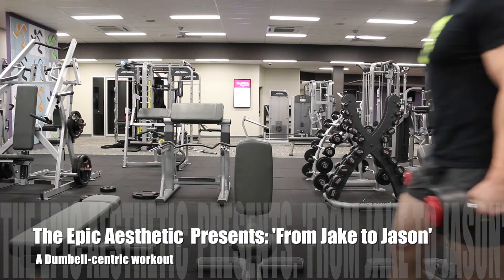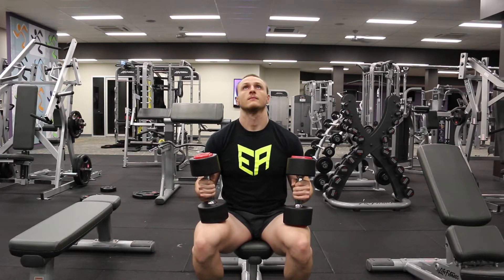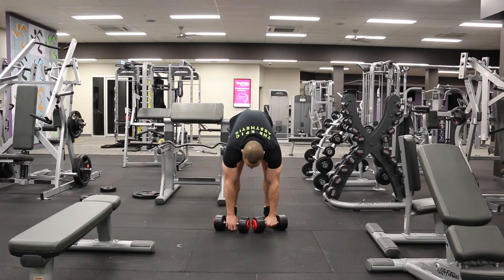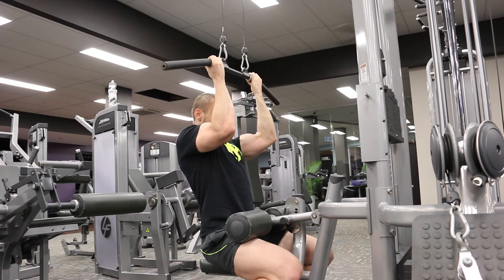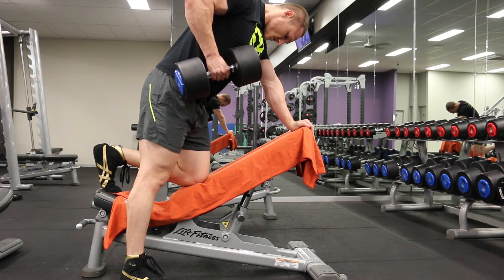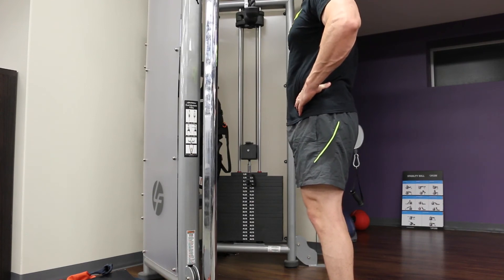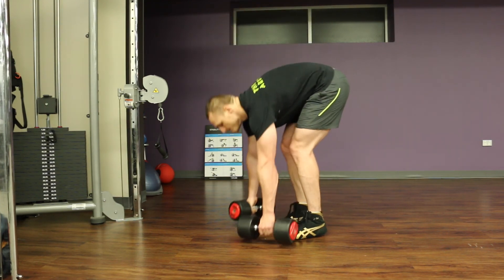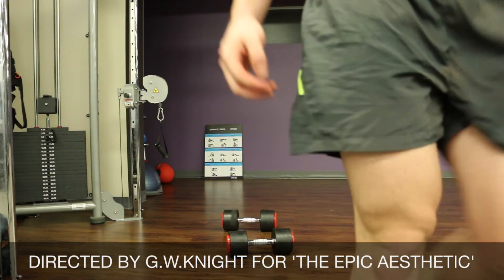From Jake to Jason Part I - Gains of the Gods - Workout One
A Free gym program designed primarily around dumbbell exercises in an apartment gym.

Workout one:

DB Shoulder Press
DB Side Laterals
RG Pulldown
DB Row
Rope Pushdown
DB Curl

NB# Rep cadences are a prescription for timing the the movement of the various means of muscle contraction.

Most of this video prescribes a fast positive motion (lifting or shortening the muscle), a 2 second static (or holding of the muscle in the contracted position); with a 3-4 second negative (lengthening of the muscle).

Be consistent with the cadence over time so you can objectively measure progress.

Record all results. A Free PDF record sheet is availiable below

Workout One - Shoulders, Triceps, and Biceps

Week one - perform one set to failure after 1-3 warmup sets.

Week two - perform one set to failure, take 6 breaths, perform another set to failure.

Week three - perform a triple rest-pause set. eg. 3 quick sets interspersed with 6 breath pauses.

Week four - deload, perform warm up sets of each exercise but stop short of failure.